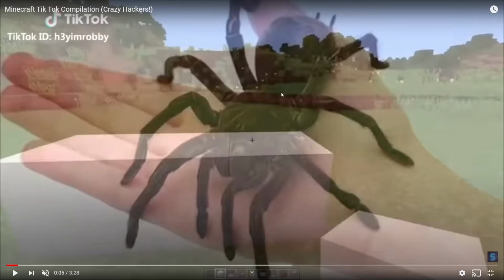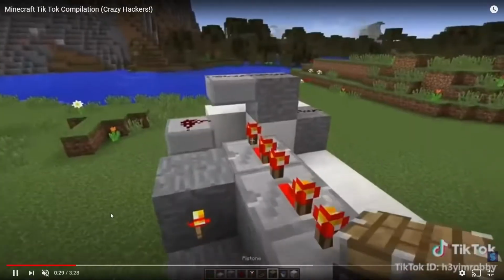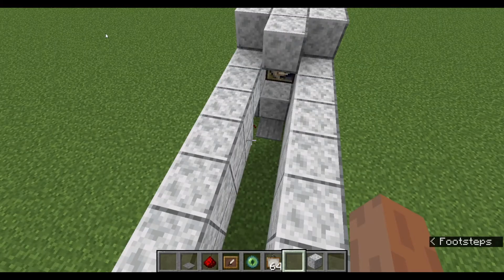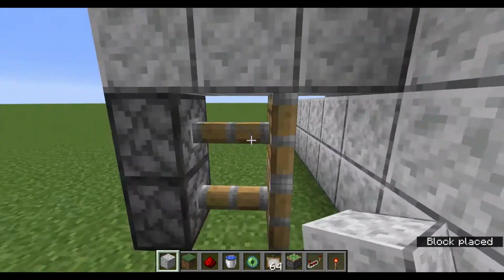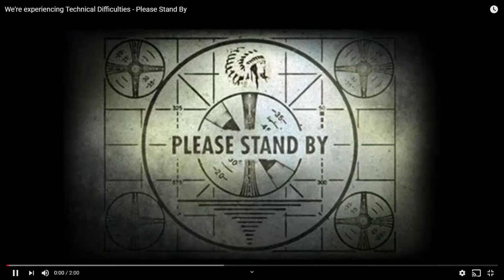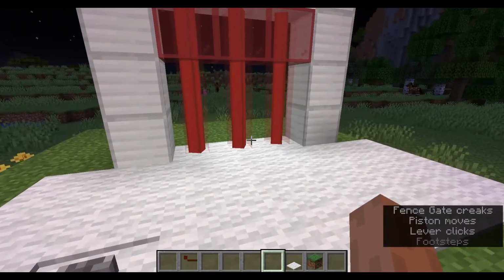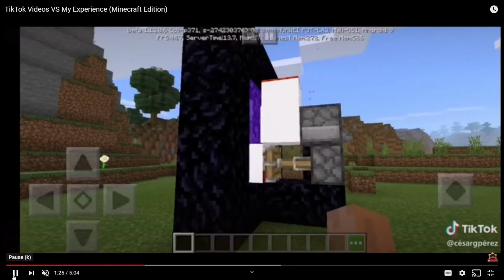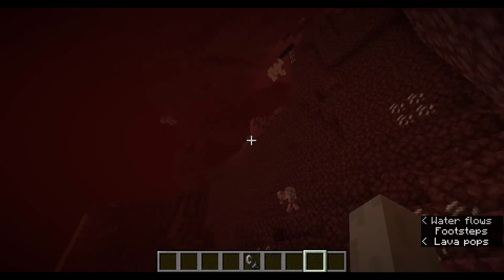TESTING MINECRAFT TIKTOK HACKS